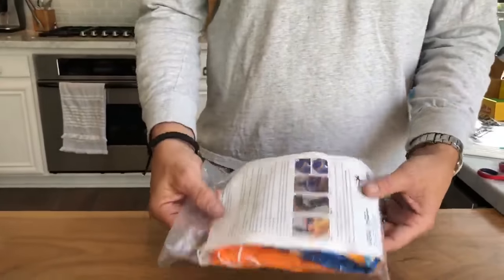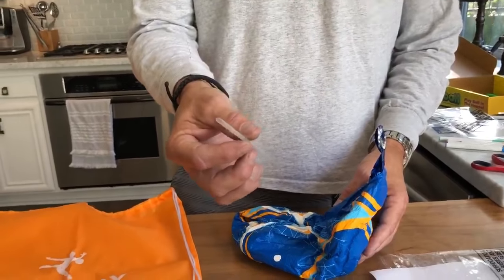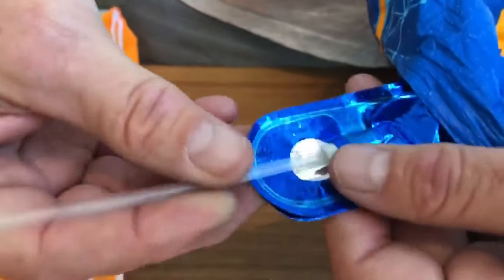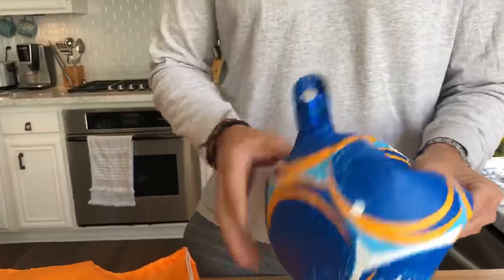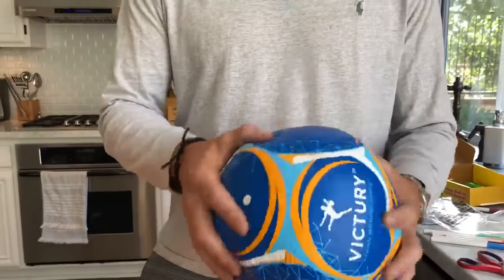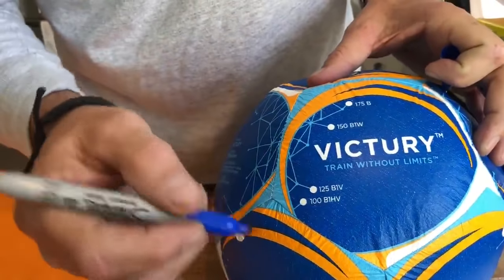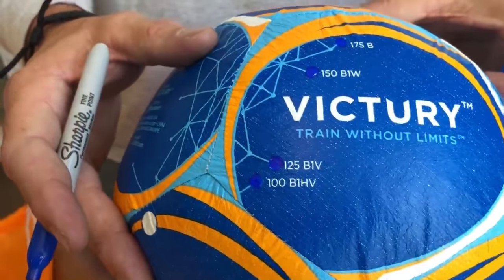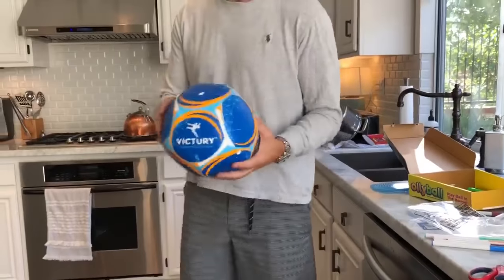VICTURY Unboxing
VICTURY ball unboxing and inflation instructions.